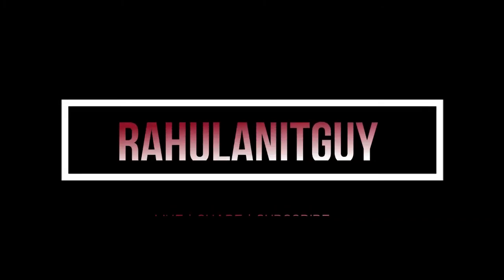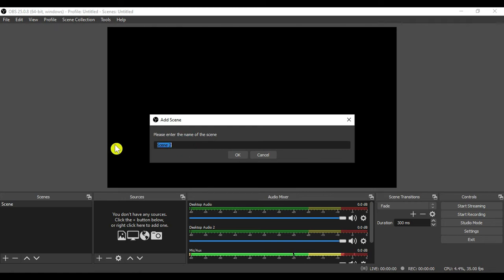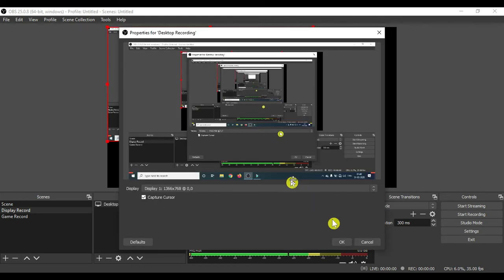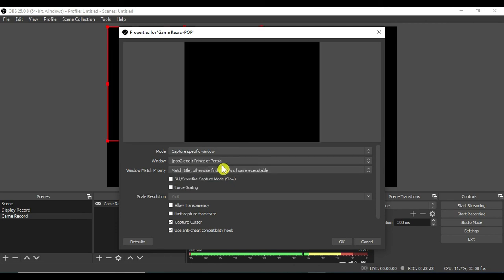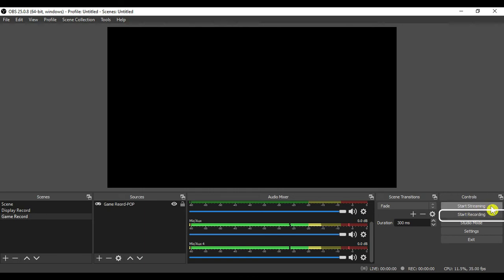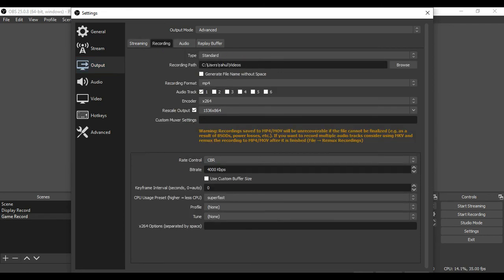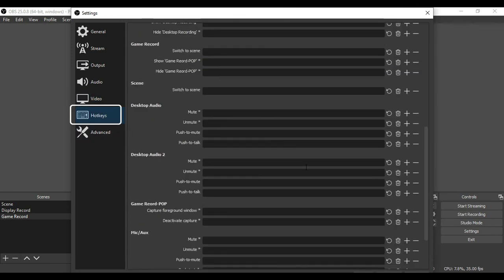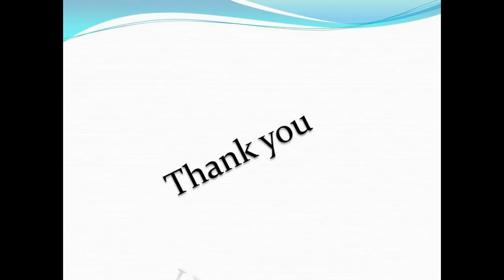OBS- Best Gaming Video Recording Software#OBSBestGamingVideoRecordingSoftware#OBSStudio#RahulAnITGuy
In this video, I will show the best gaming video recording software and it’s all features. The best gaming video recording software is nothing but OBS Studio. Kindly watch this video you will like it.

Devices & Essentials I used:-
HP laptop (7th Gen Intel Core i3 Processor)
Mobile (Redmi Note 8 Pro Shadow Black - 6GB+128GB)
Headphones (boAt BassHeads 100 in-Ear Wired Earphones)
Headphones (boAt Airdopes 311v2 True Wireless Earbuds (Bluetooth V5.0))
Working Table